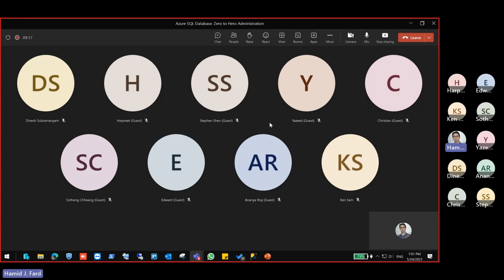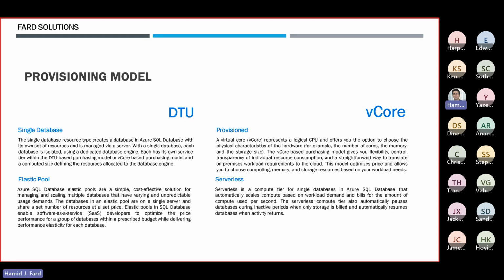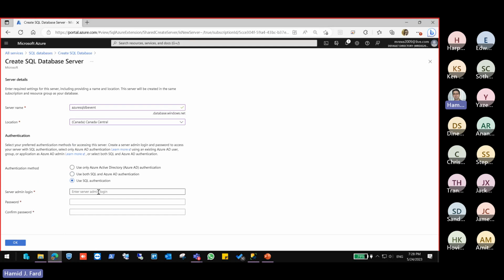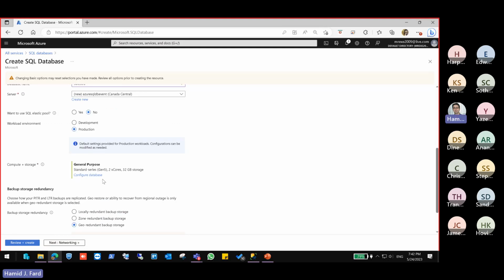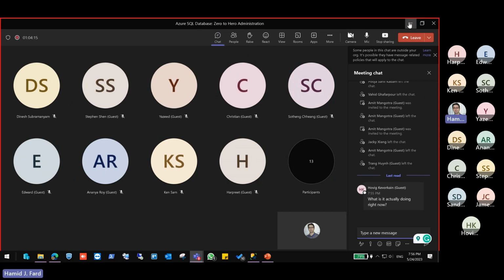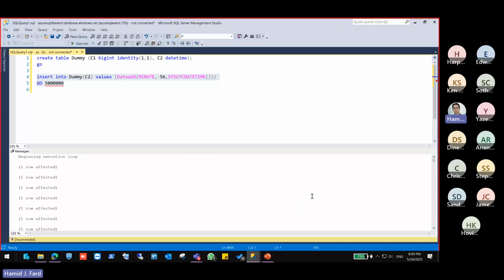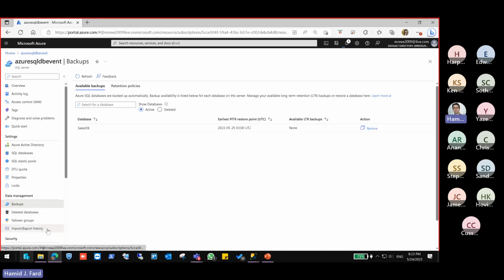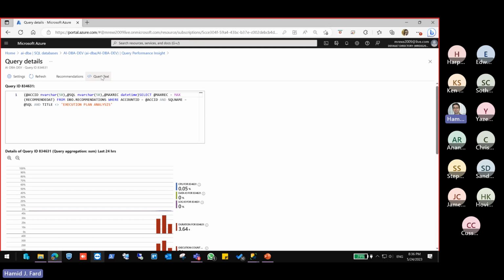Azure SQL Database Zero to Hero Administration - Vancouver Canada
SQL Server
Managed Services
Support Plans
Vancouver Canada
Fard Solutions
Fard Technology Corp
Ai-DBA